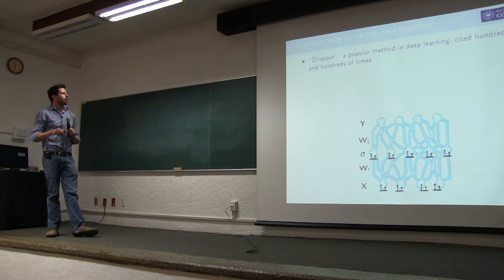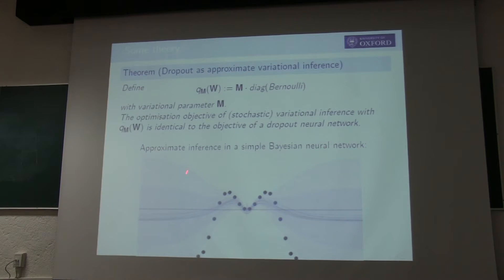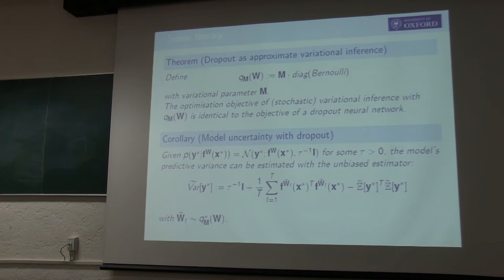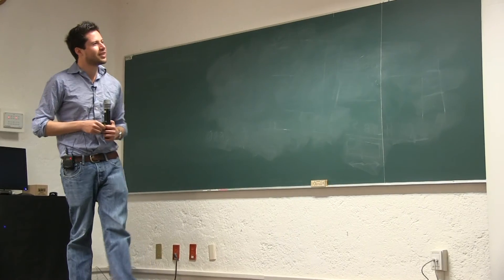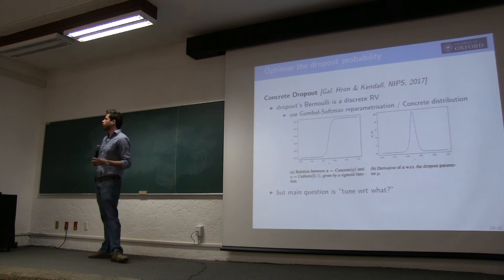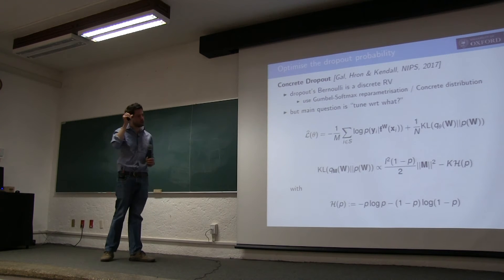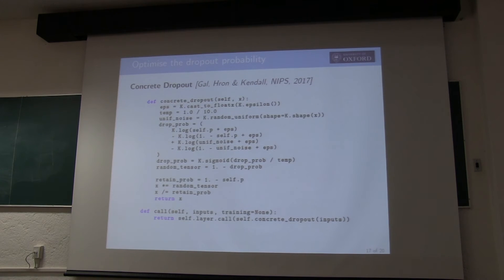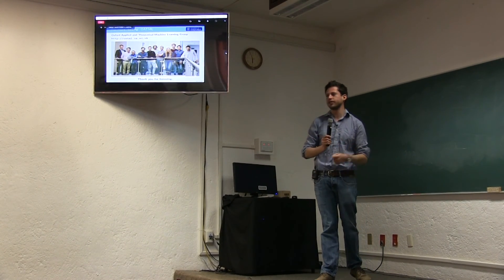Fronteras en Computación Matemática: Ciclo temático de conferencias de vanguardia Yaring Gal (31OCT)